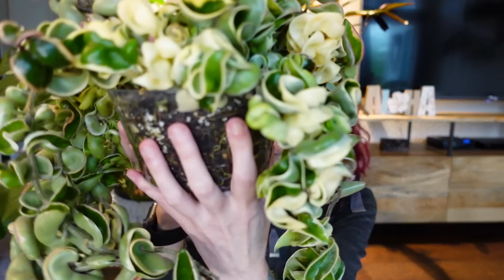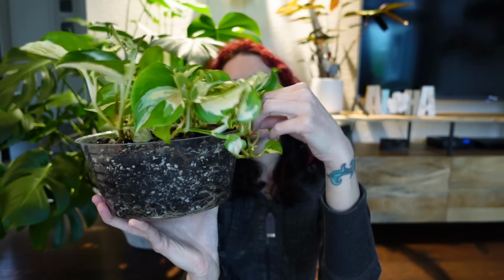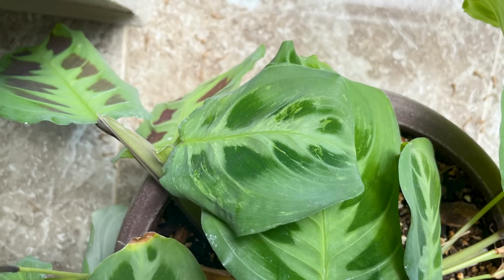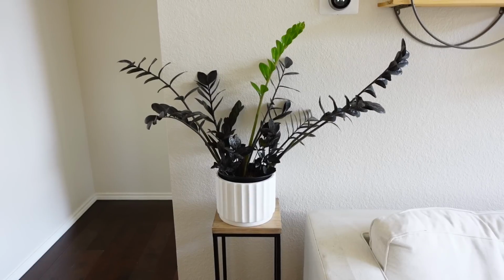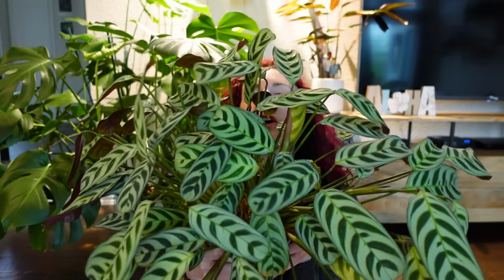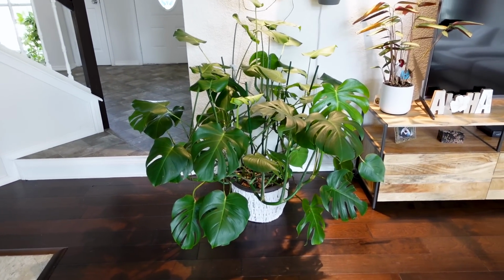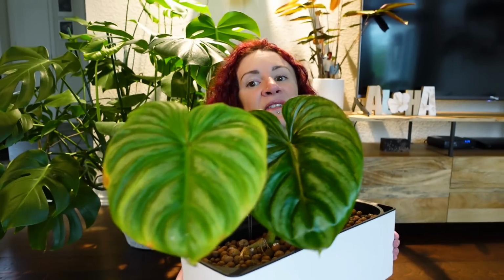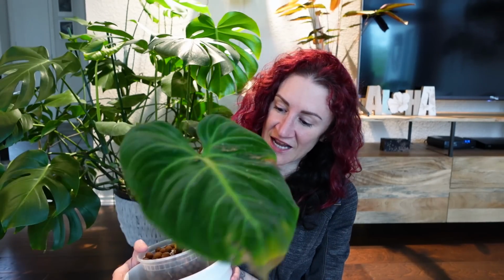Spring Plant Faves | 10 Houseplants Really Impressing Me This Spring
Aloha! Join me as I show you 10 of my spring houseplant favorites! I'll be giving you a little spring houseplant growth update as we take a look at the houseplants that have really been impressing me this season.

Send Mail To:
Drea Williams
7801 Alma Dr

Membership loyalty badge images and emojis by Freepik